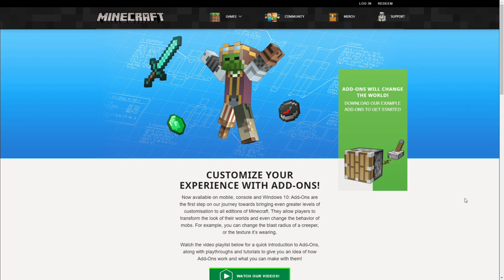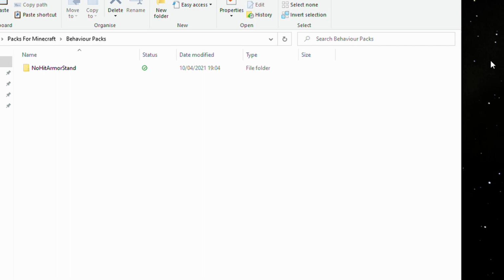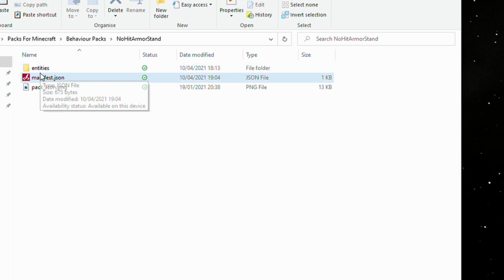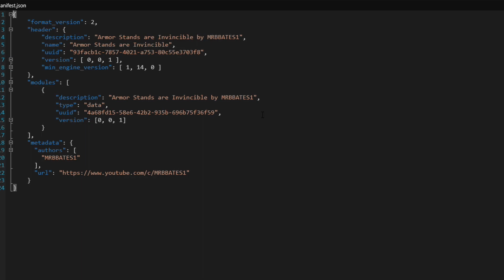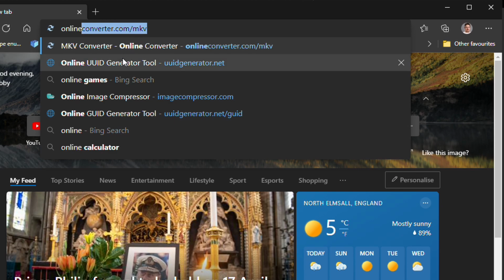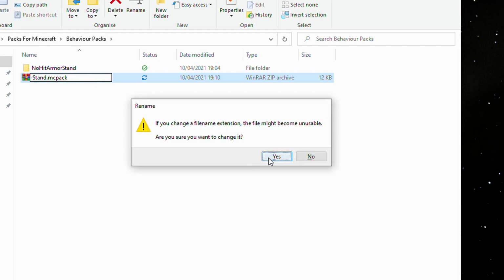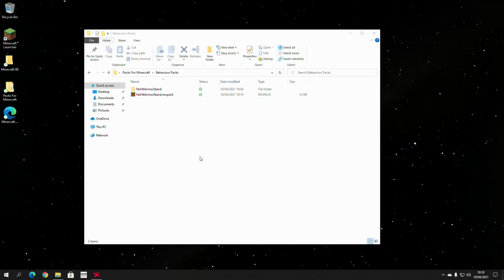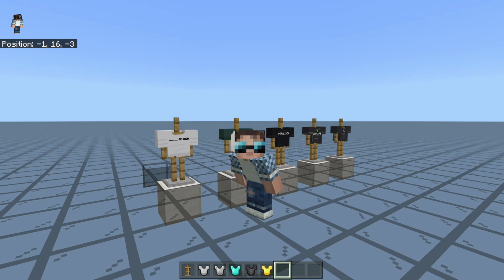How To Create Your Own Behaviour Pack for Minecraft Bedrock Edition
All content show in this video regarding the original resources belong to Iskall85 and his team, I have used them in this video for demonstration purpose only.

►Chapters

0:00 Intro
0:54 The Tutorial
5:02 Outro

►Information for the video

Download my behaviour pack thats shown in the video for not hit armour stands.

Use at own risk.